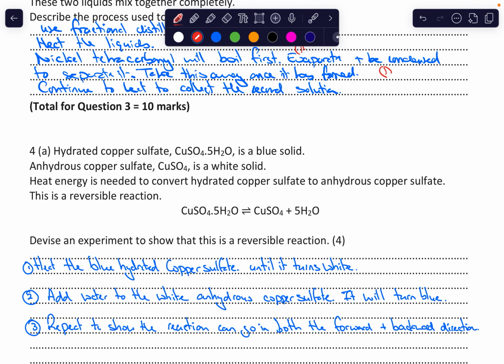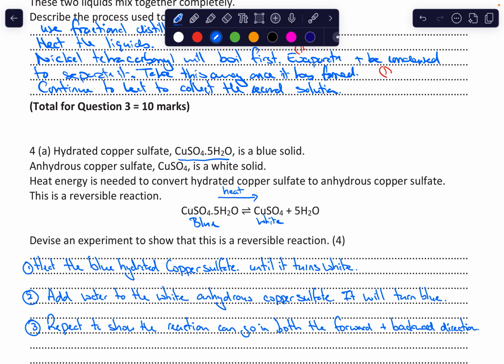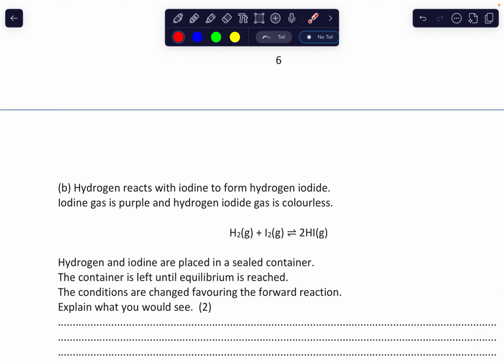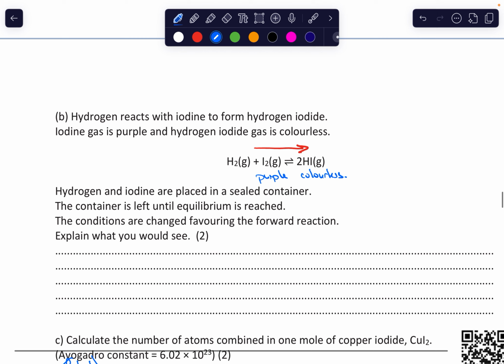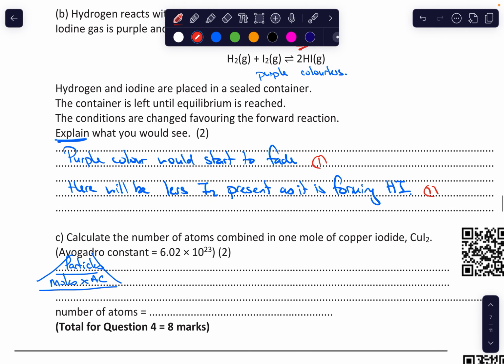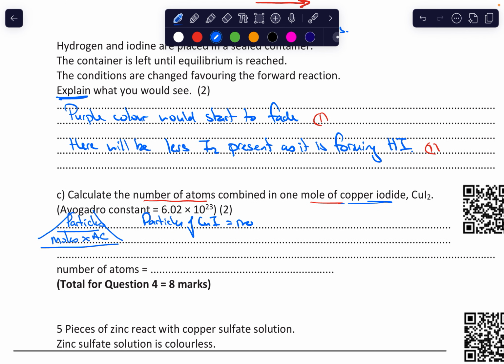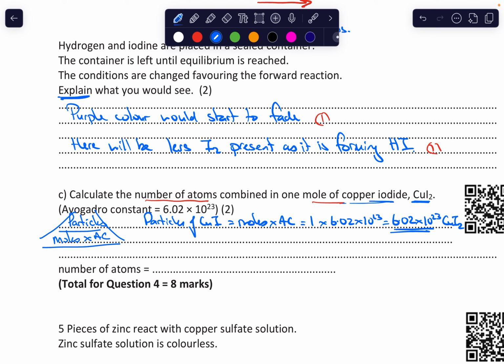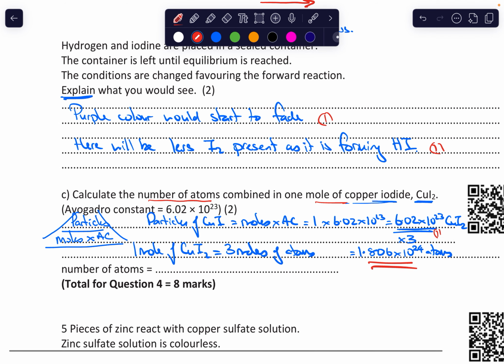2019 Combined chemistry higher paper 1 Q4